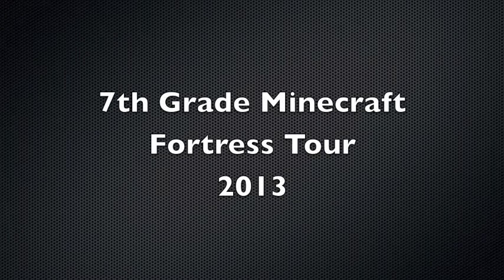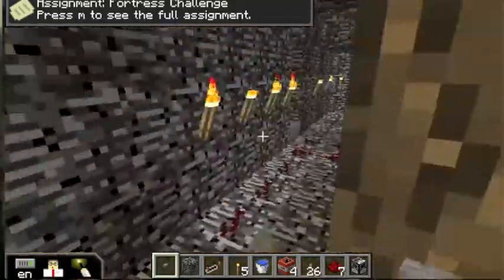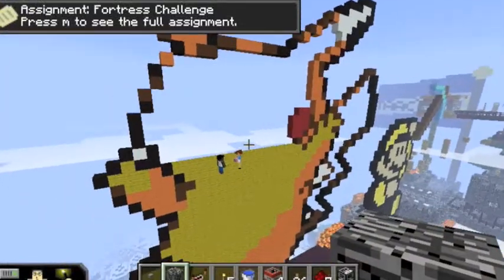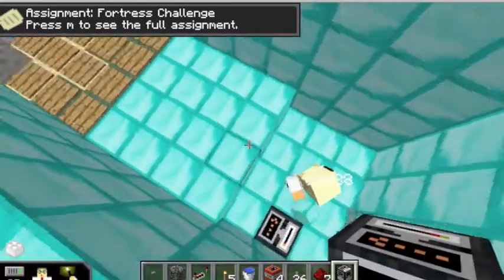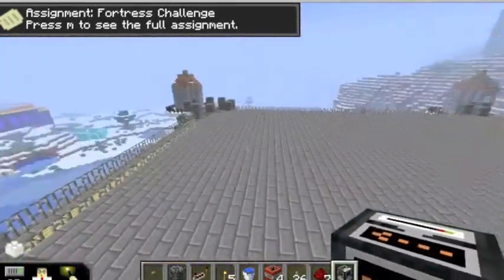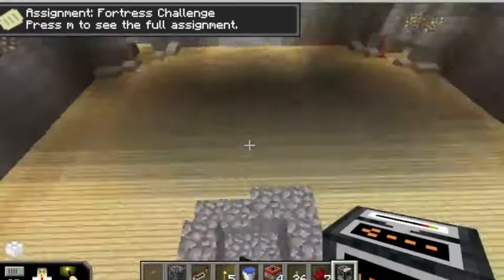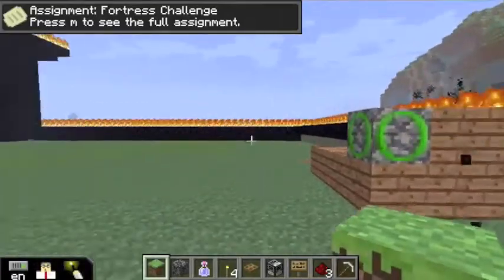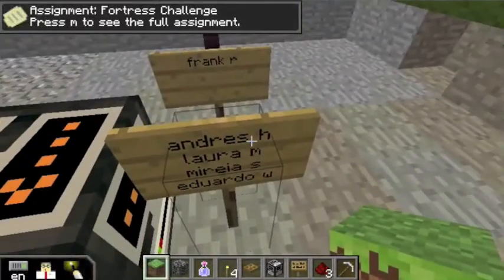7th Grade Minecraft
A tour of our 7th grade fortress and castle project